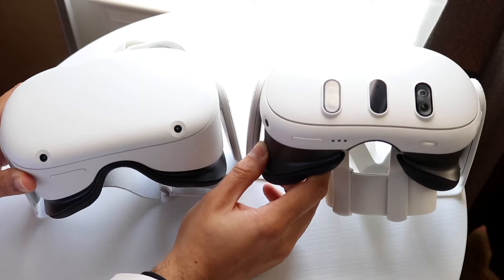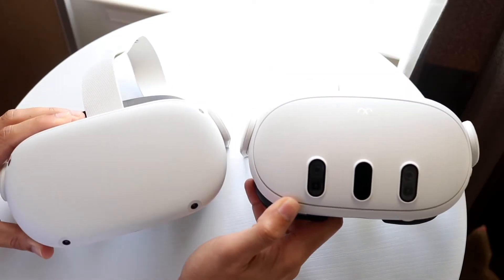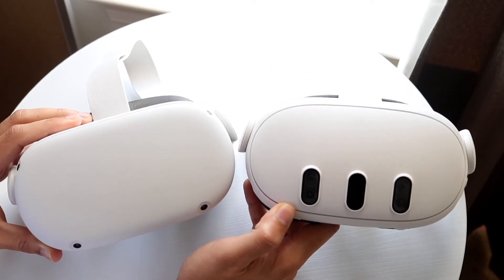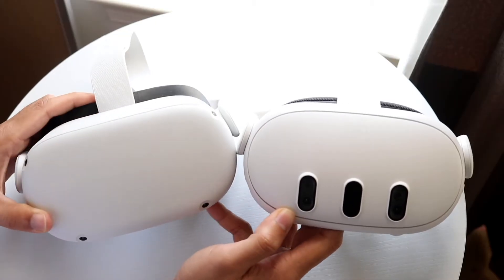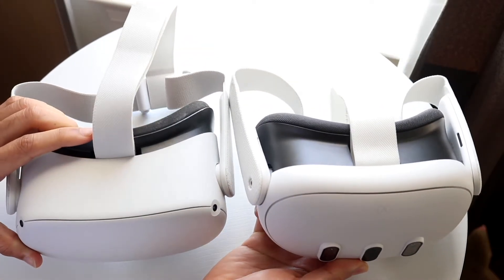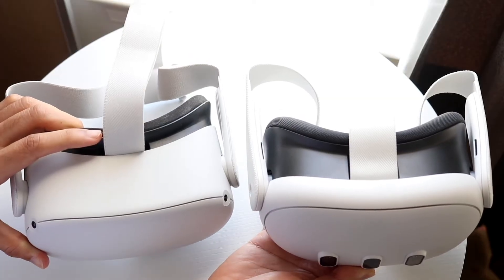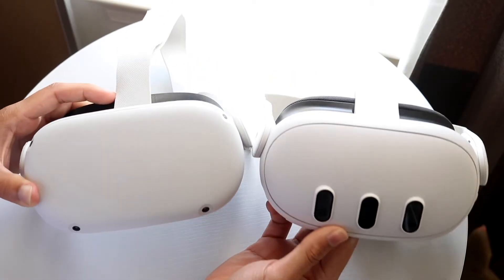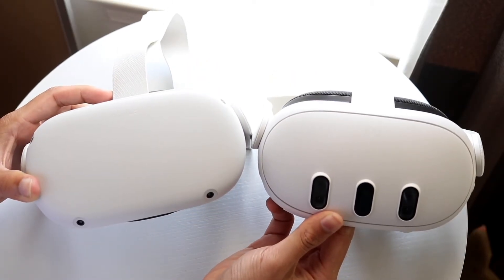How To FIX Low Memory On Meta Quest! (2024)